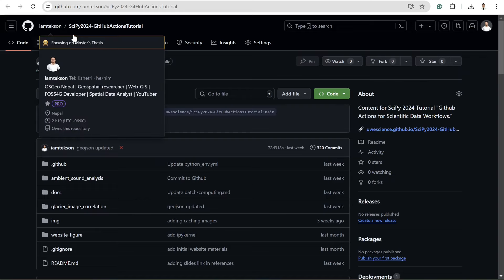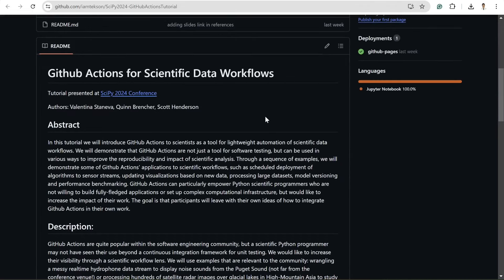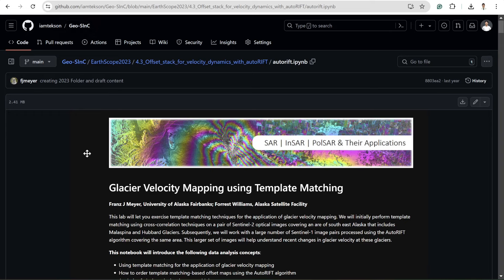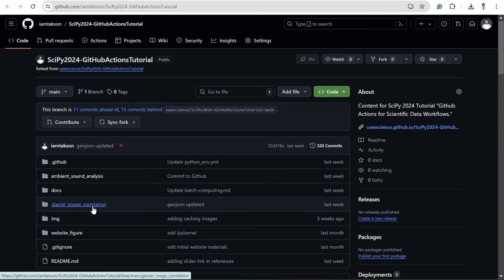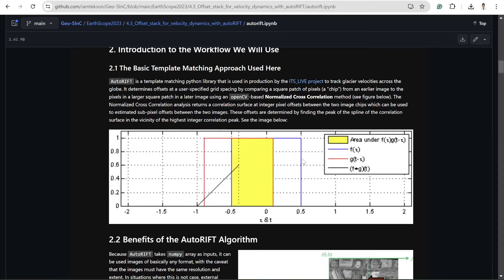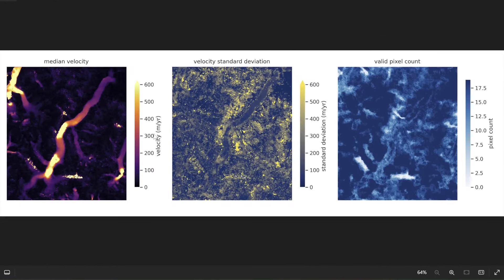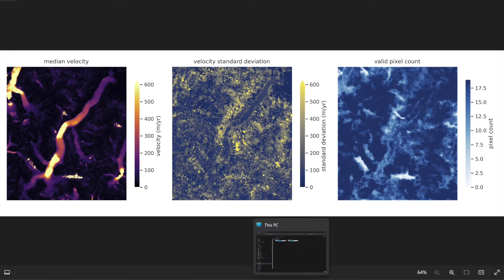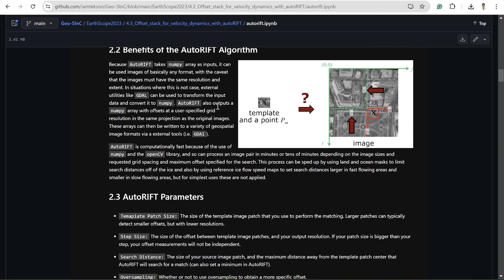Glacier Velocity Mapping Using Sentinel 2 Imagery | GitHub Actions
Timestamps:
0:00 Intro
1:25 Theory and methodology
6:22 Python script for methodology
13:30 GitHub actions yml file
19:28 Download and visualize the results

1. "Geospatial data analysis with python"
2. "Web GIS Development 2021"
3. "Web mapping and Web-GIS from Dev to Deploy 2021: GeoDjango"
4. "Introduction to Web Mapping and Web GIS 2020: GeoDjango"
5. Deep Learning Application for Earth Observation
6. Geospatial Data Analysis with Python